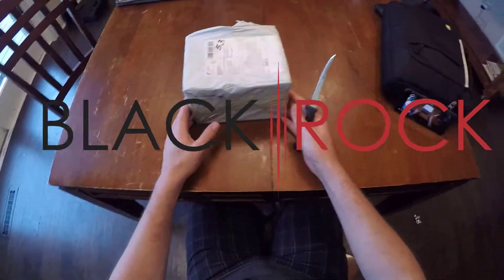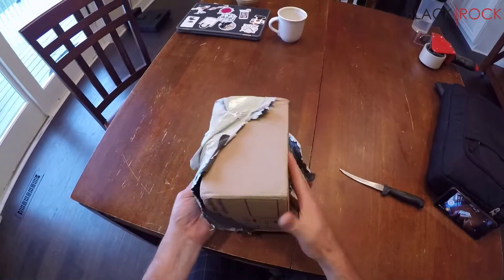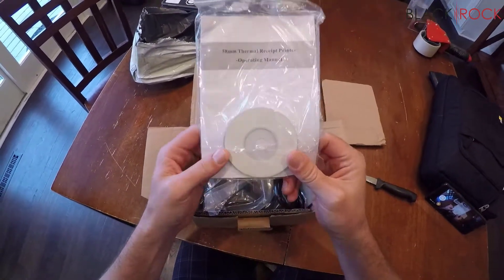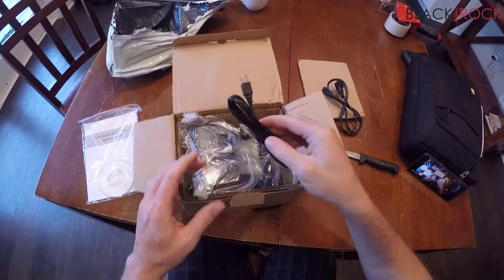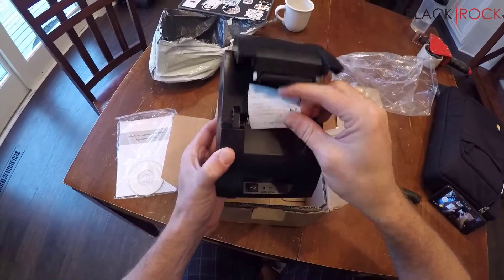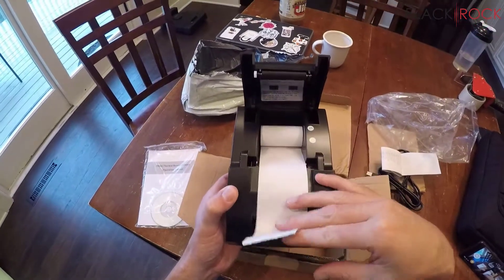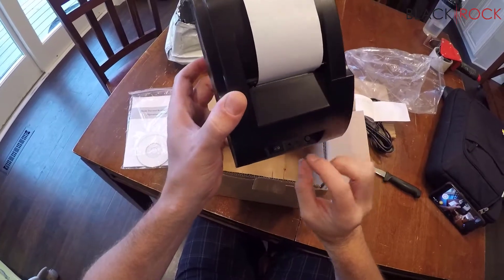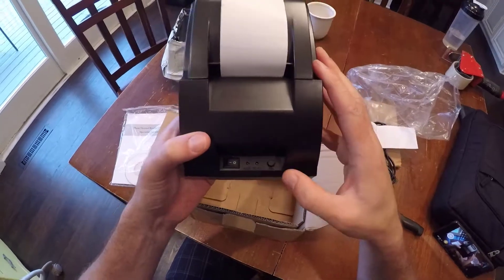Unboxing Cheapest Thermal Receipt Printer From China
Unboxing The Cheapest Thermal Receipt Printer From China
A short while ago, I decided to do a little experiment. I went on a search for the cheapest thermal receipt printer I could find on Aliexpress. For those of you who don't know, Aliexpress is a marketplace from China, where you can find very cheap goods. The only drawback is that you have to wait a really long time for it to arrive, sometimes up to a month. So, I thought it would be fun to see what kind of build quality I could get for a super cheap, that's right, the cheapest thermal printer I could find in China. I spent a whopping $25! Here is the video where I open my prize!
Unboxing The Cheapest Receipt Printer -  A reliable thermal printer can help streamline the process for a variety of business activities How To Print Via Thermal Printer From Book Keeper Windows Book Keeper.

Shipping Label Printer Comparison - best thermal label printer for ebay
How to ship with a rollo printer
Print invoice on 2 inch printer Zebra ZT230 Industrial Thermal Printer Review

Print invoice via thermal print
Results 1 - 48 of 378 - Zebra LP2844 Thermal Label Printer LP 2844 Thermal Printer with Power Supplier
 well  for all of you receipt printers that are reading this  there's hope! Epson TM-T20II Direct Thermal Printer USB - Monochrome - Desktop - Receipt Print C31CD52062  How To Print Via Thermal Printer From Book Keeper Android Category: How To

Best Thermal Label Printer For Ebay Label Design Inspiration
POSGuys - White Thermal Printer Review. Unboxing The Cheapest Thermal Receipt Printer From China.

Zebra LP2844 Thermal Label Printer LP-2844 + Driver & Manual

Zebra ZD620d Direct Thermal Printer, Monochrome, Desktop, Label/Receipt Print How To Print Via Thermal Printer From Book Keeper Windows
Top 10 Label Printers of 10 | Video Review - best thermal label printer for ebay  Zebra LP2844 thermal label printer. Unboxing The Cheapest Thermal Receipt Printer From China.